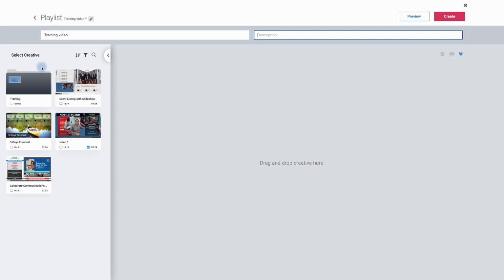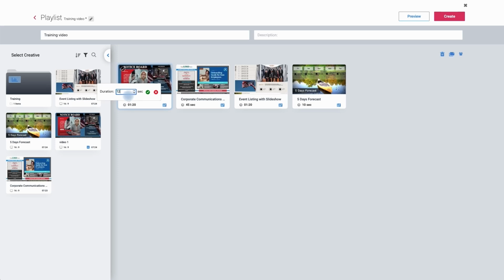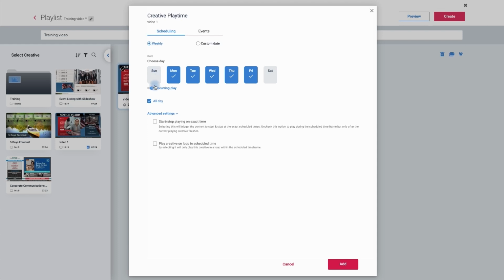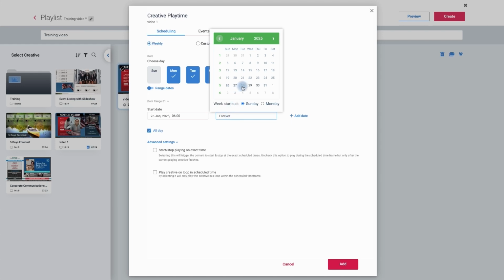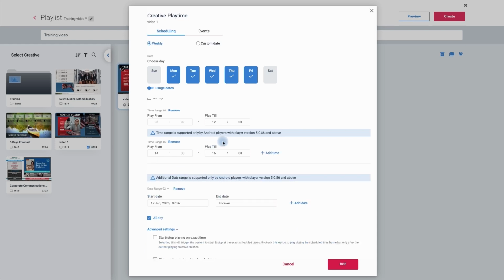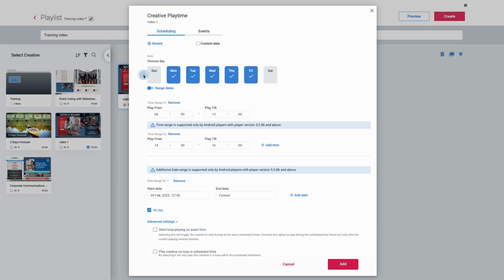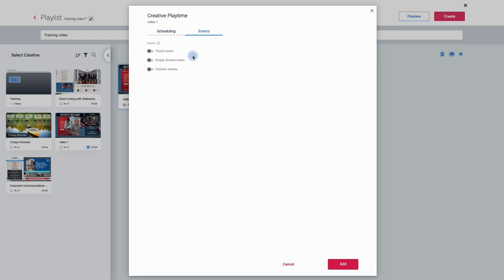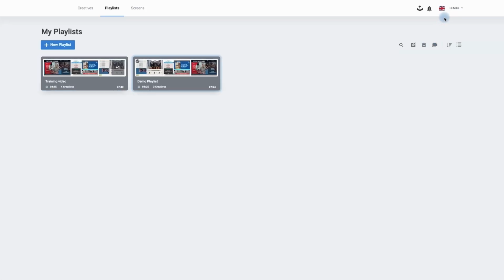NoviSign: Scheduling and Managing Content – Step-by-Step Guide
This video is a step-by-step guide to scheduling and managing content in NoviSign. You'll learn how to add creatives to your playlist, set start and end times, and schedule entire playlists for automatic playback.

The tutorial walks you through the entire process, from organizing and arranging content to ensuring your signage runs smoothly on time. Whether you’re scheduling content for a business, school, or event, this guide will help you streamline your digital signage management.

Chapters & Timestamps:
00:00 - Introduction
00:50 - Creating and Managing Playlists
02:29 - Using the Scheduling Feature
04:02 - Configuring Time-Based Scheduling
06:04 - Automating Content Transitions
07:40 - Finalizing and Publishing the Playlist
07:57 - Conclusion